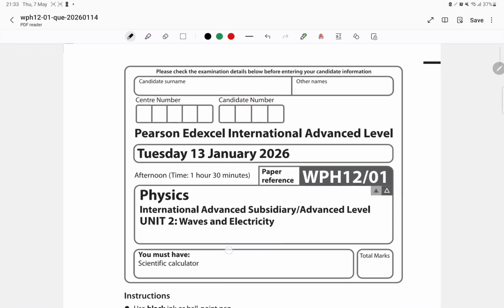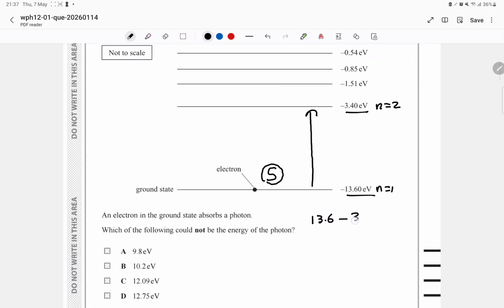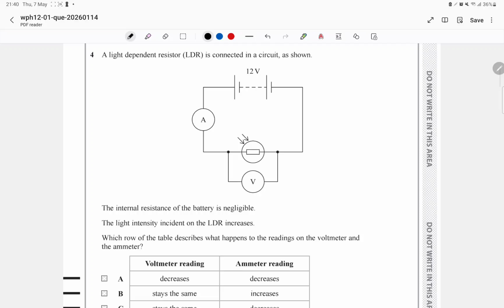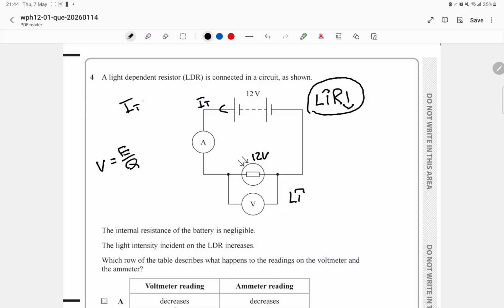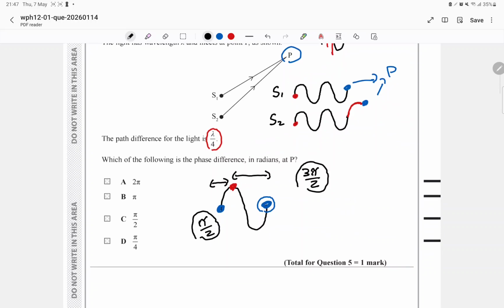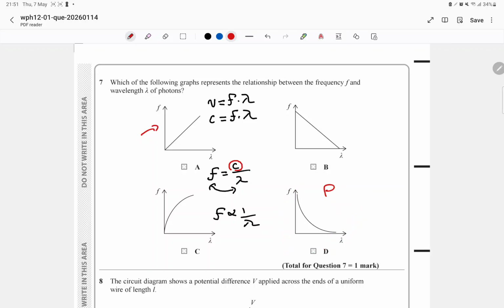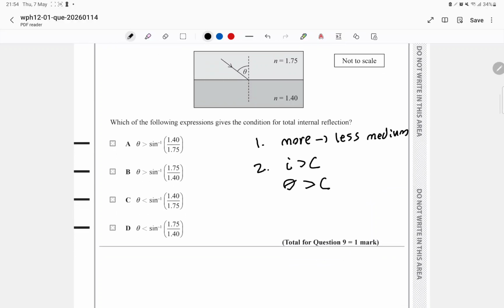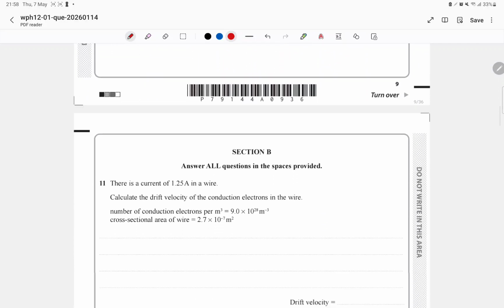EDEXCEL IAL AS PHYSICS Unit 2 Jan 2026 Q1-10